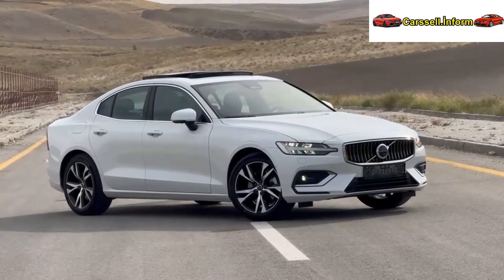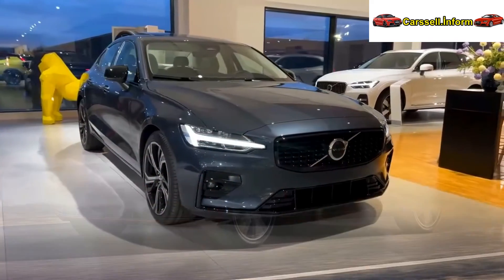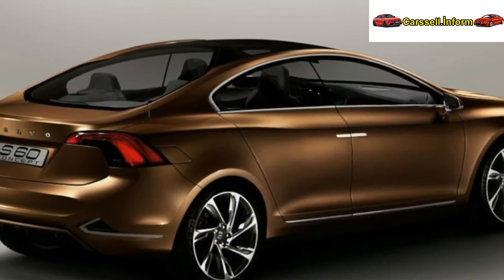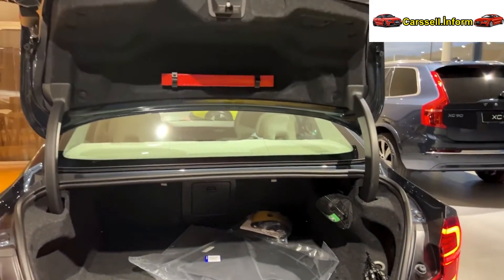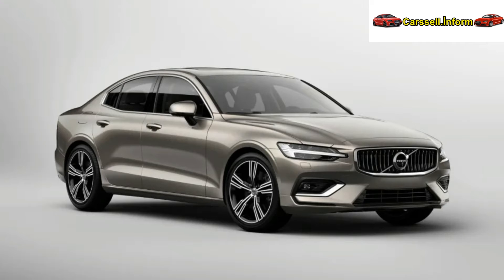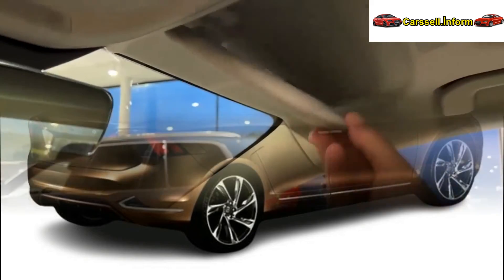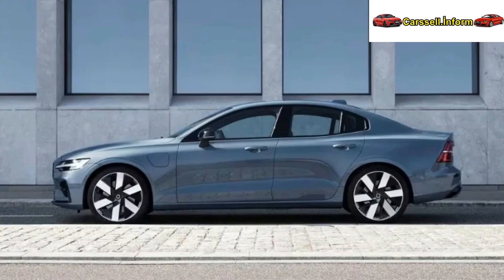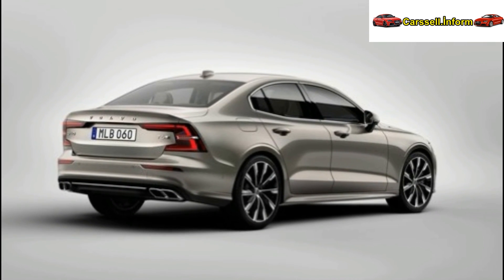Future of Luxury | Volvo S60 2024/2025 | FIRST LOOK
🚗 2025 Volvo S60 Overview: A Glimpse into Future Luxury

🌟 Exciting times ahead for Volvo enthusiasts! The year 2025 marks a pivotal moment with Volvo's lineup refresh and the highly anticipated 2025 Volvo S60 taking the spotlight. 🌐

🔍 What to Expect:
Volvo's global strategy is buzzing with activity, and the 2025 S60 is at the forefront. In line with the brand's commitment to innovation, safety, and sustainability, this sedan is set to redefine luxury. 🌿

🎨 Aesthetics and Design:
The exterior mirrors Volvo's signature blend of classic elegance and modernity. Revamped bumpers, sleek front and rear ends, new wheels, and an array of fresh paint colors make the 2025 S60 a true visual delight. Inside, a premium cabin with updated Sensus infotainment promises a seamless connectivity experience. Comfort meets luxury! 🛋️

🔧 Performance Highlights:
Under the hood, the 2025 S60 boasts a robust 2.0L Turbo Inline-4 Gas engine, producing 248 hp and 258 lb-ft of torque. For the environmentally conscious, there's the Recharge plug-in hybrid with a powerful 456 horsepower. Expect a driving experience that balances opulence with efficiency. ⚡

📆 Launch and Pricing:
While the European price is yet to be unveiled, global launch expectations point to December 2024. The estimated price range is between $53,300 and $68,300. 🎉

🌍 Global Reach:
Manufactured in the U.S., the 2025 S60 marks a strategic shift for Volvo. No diesel variant, but a variety of gas and hybrid options cater to diverse preferences. The starting price of $35,800 makes it accessible, reaching up to $54,400, with a 'Polestar Engineered' version for those seeking enhanced performance. 🌎

🏭 Production and Commitment:
Production kicks off in the fall at Volvo's South Carolina plant, emphasizing the brand's focus on the U.S. and China sedan markets. The 2025 S60 embodies Volvo's dedication to sustainable luxury, setting new standards in the premium midsize sedan segment. 🌱

🔮 The Future of Driving:
As a beacon of contemporary luxury, the 2025 S60 integrates opulence with eco-consciousness, promising an exceptional driving experience in the ever-evolving landscape of automotive innovation. Stay ahead of the curve with Volvo's commitment to a new era of luxury sedans. 🚀